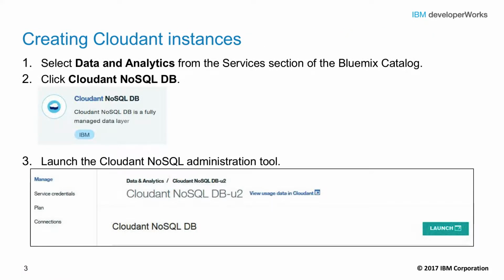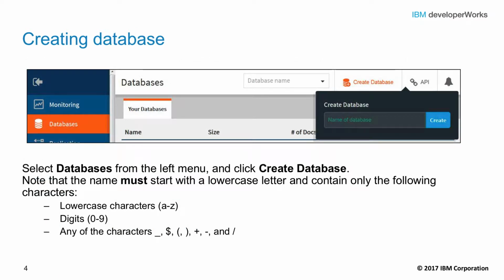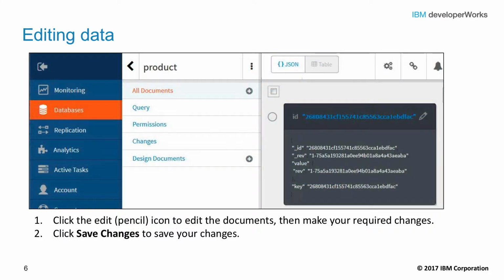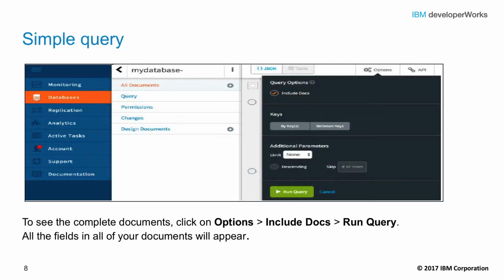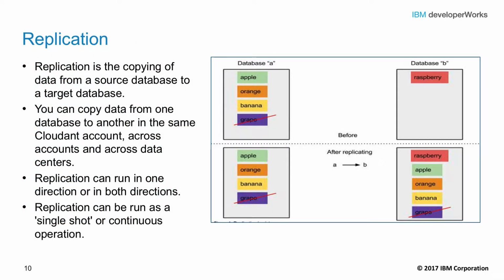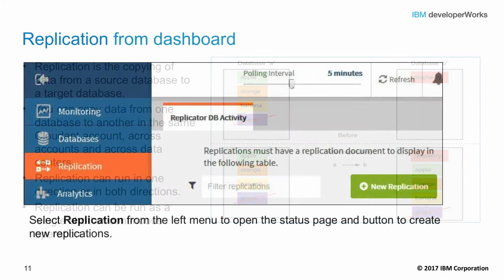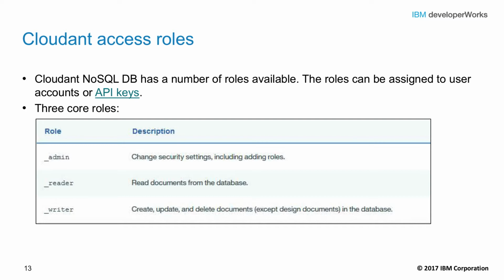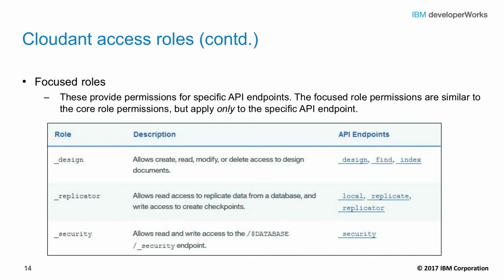Managing instances of Cloudant